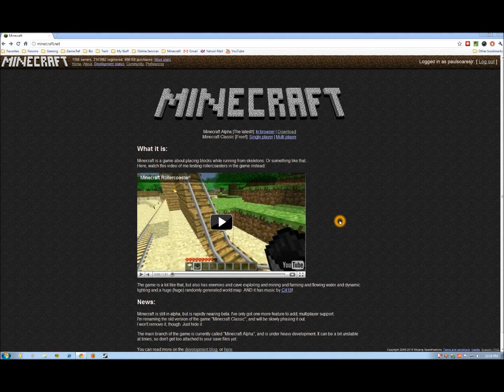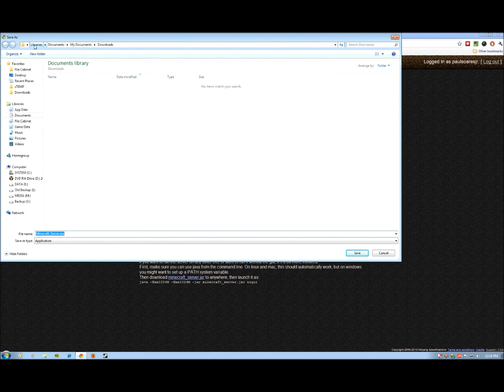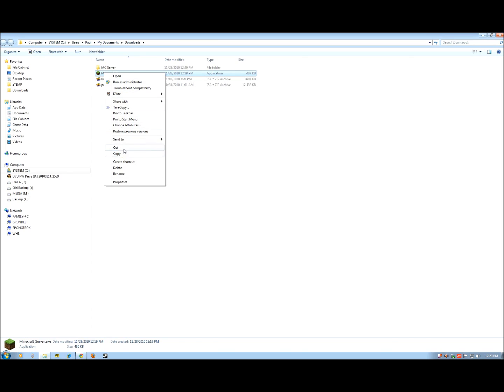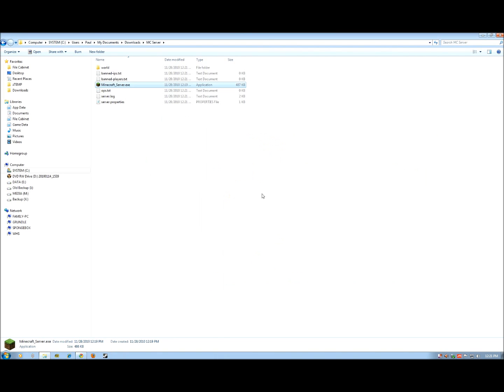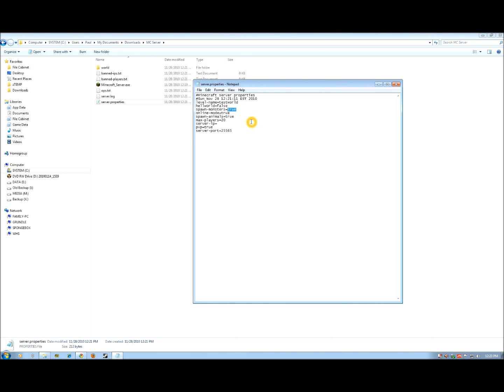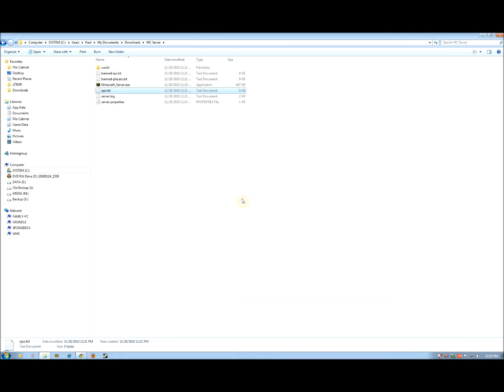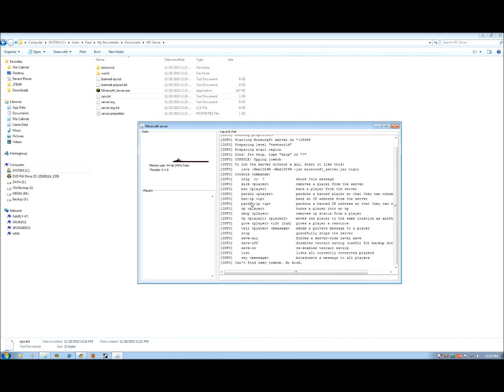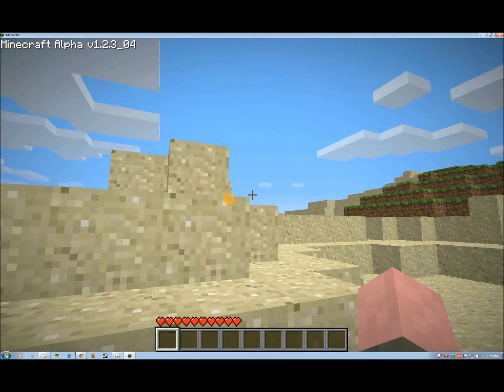Minecraft Tutorial - Minecraft Server Setup - Part 1 (for Windows)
This is part 1 of How to Make a Minecraft Multiplayer Server for Windows. In this episode I'll walk you through the steps of downloading, installing, and running a multiplayer server.